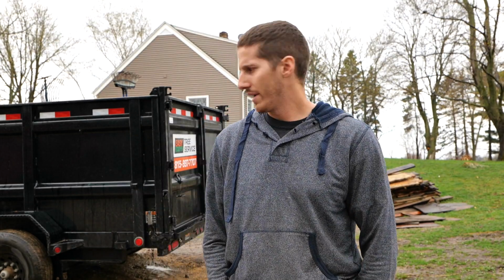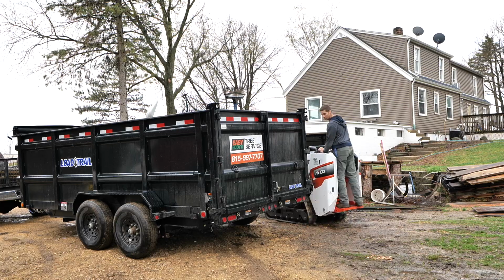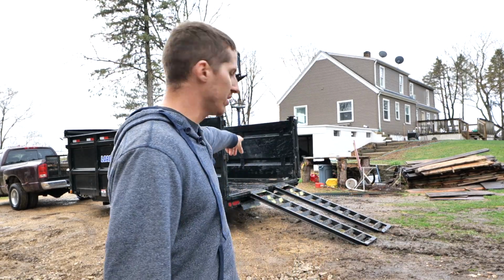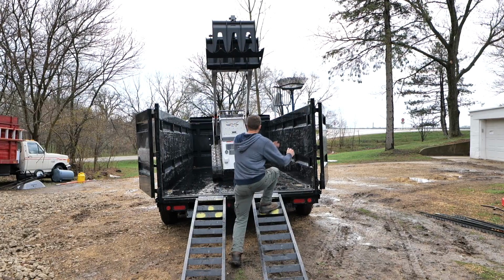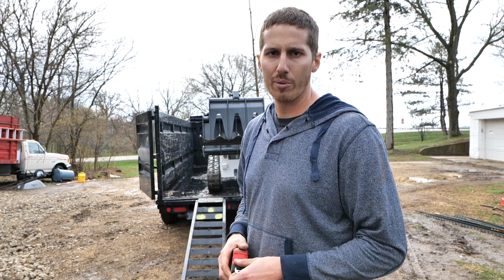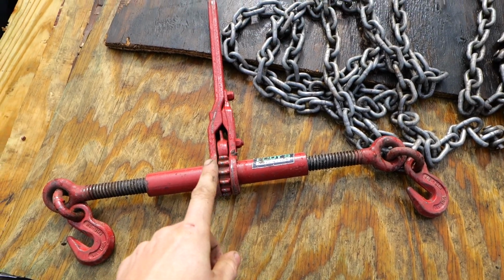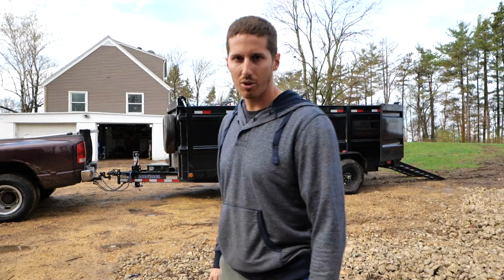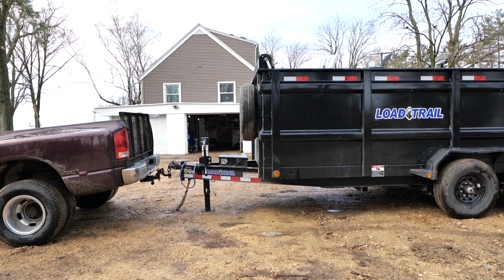Bobcat MT100 and its Relationship with my lowpro 4' Dump Trailer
I'm demonstrating how the Bobcat MT100 and the Load Trail 16 ft low profile 4' sides dump trailer work together.

00:00 Introduction
0:12 Reaching over trailer sides
1:06 Ramp slope and loading
4:16 Turning around inside the trailer
5:46 Unloading the MT100
6:21 Parking on slopes/brake function
7:22 Moving the trailer with the bobcat
9:02 Securing the Bobcat
9:50 Using the trailer jack with bobcat loaded inside
10:27 Conclusion

See more about my tree service at easyeddystrees.com